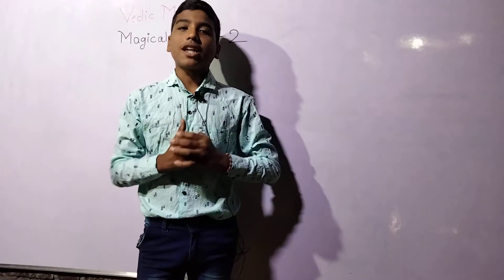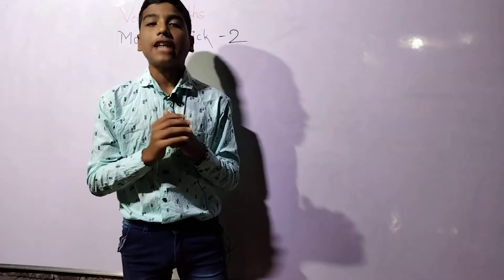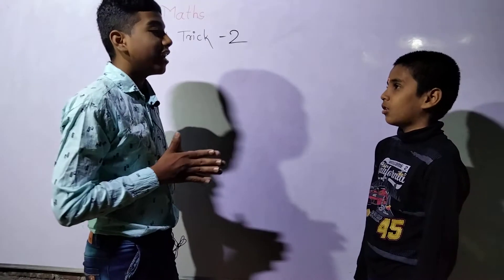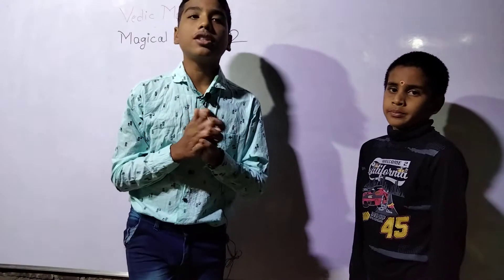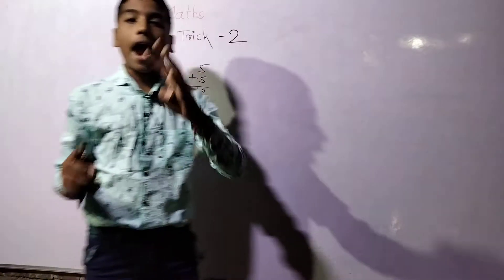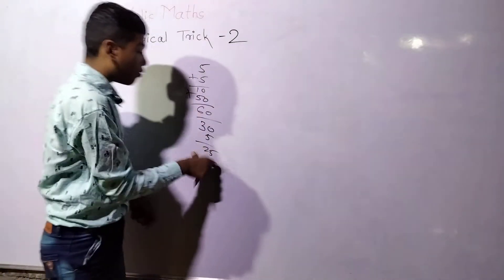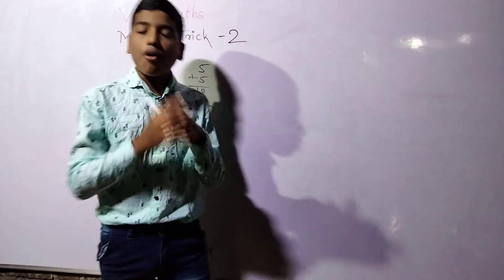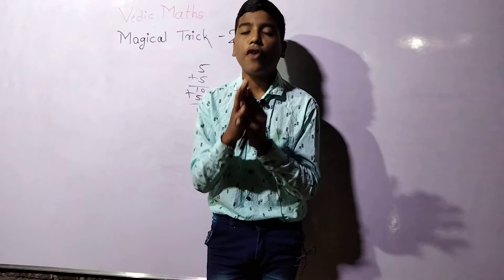Vedic maths Magical trick part 2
In this video we told you that

How to solve big sum in short trick

This trick is very helpful for
All of competitive exam

My instrument

My mobile - oppo A53
My mic.     - boys by m1
My stand - tripod
My board - white board
My marker - camline company

DNYANDEEP TUTORIAL